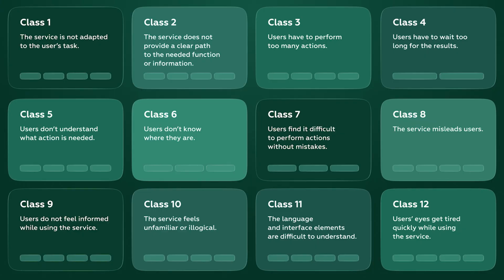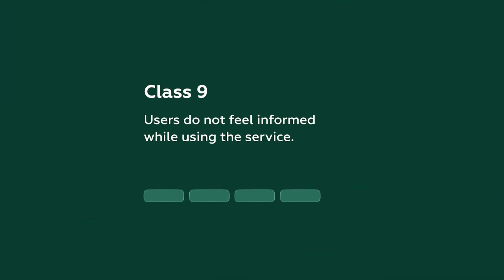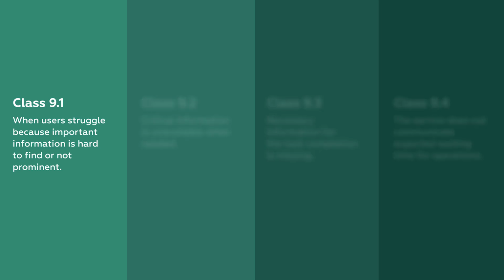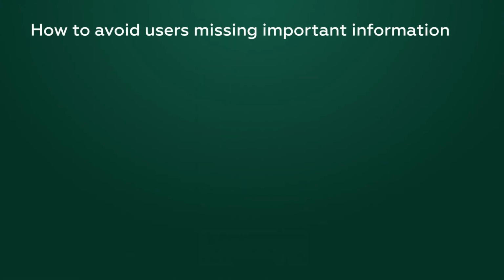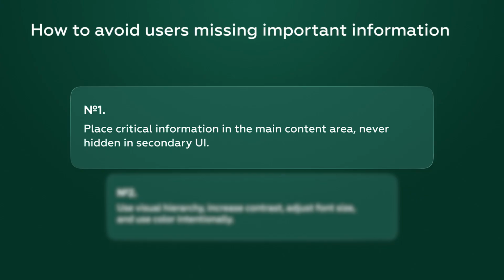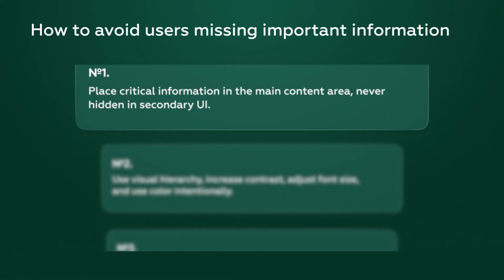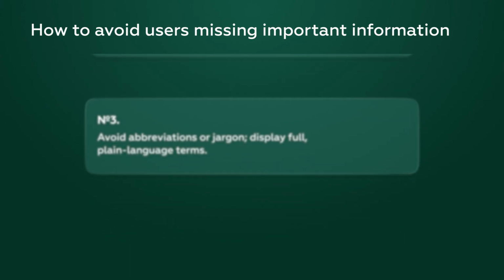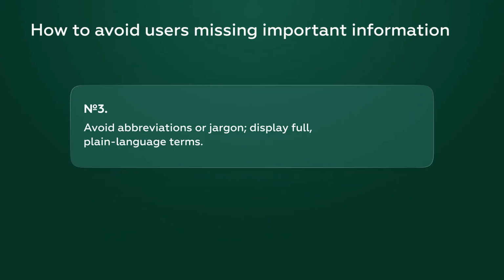Why key details get lost in complex product screens — UX Problems Guide Class 9.1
In this episode of the Markswebb UX Problems Guide, we explore Class 9 — situations where users don’t feel sufficiently informed while using a digital service. Subclass 9.1 focuses on cases where important information is hard to find or lacks visual prominence.

Important information includes any details users need to complete a task or make a decision — such as pricing, rules, limits, or transaction context. In Class 9.1, the issue is not navigation: users are already on the correct screen, but essential details are hidden, poorly placed, or visually understated.

Based on Markswebb’s research across more than 20 industries and 500 user scenarios, these problems typically arise due to two factors: placement and visibility. Critical information may be collapsed into expandable sections, placed outside the main content area, or hidden in elements that don’t appear interactive. In other cases, the information is present but shown in low contrast, small font size, or surrounded by more visually dominant yet less relevant content.

We illustrate this issue using a transaction history example from Evoca Bank, where incoming and outgoing transactions are not clearly distinguished in the list view. Users must open each transaction to understand what happened. In contrast, Wise clearly communicates transaction direction and status directly in the list, using icons and color coding to make the information immediately readable.

The video concludes with practical recommendations: placing critical information in the main content area, using visual hierarchy to emphasize essential details, and avoiding abbreviations or jargon in favor of clear, plain-language labels.